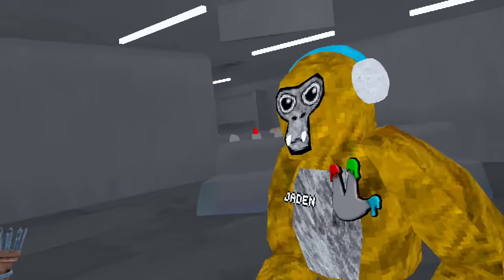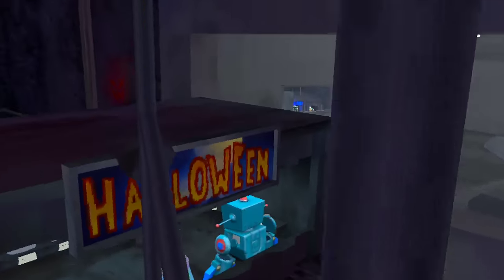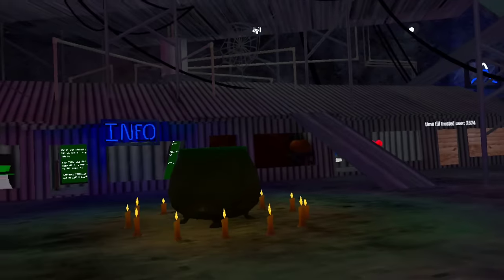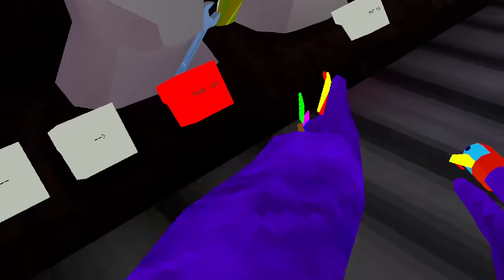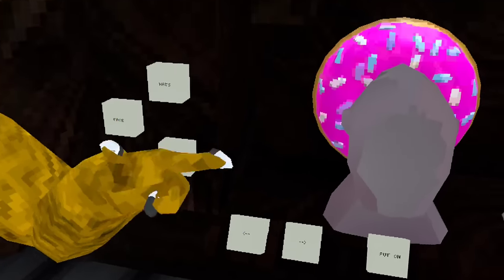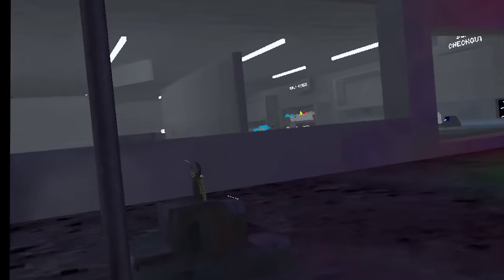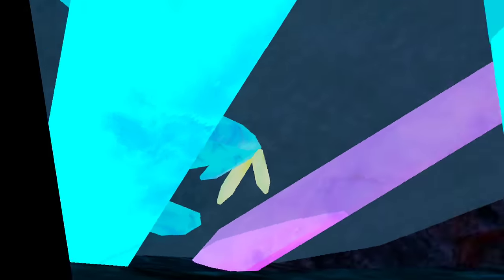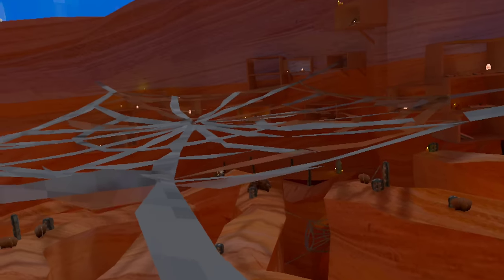my games remake is insane!!!